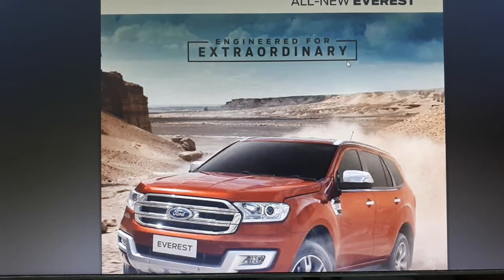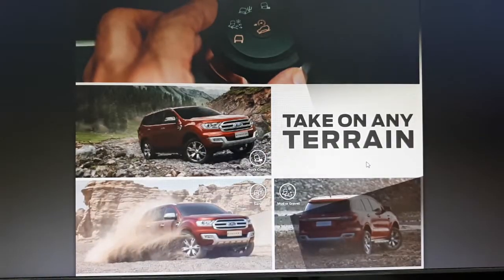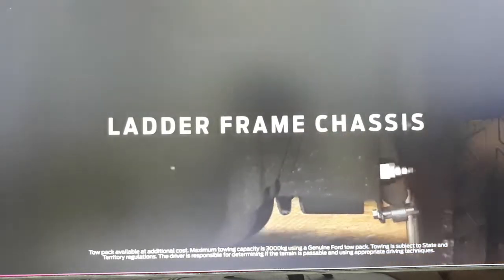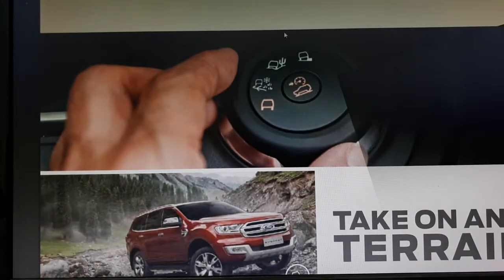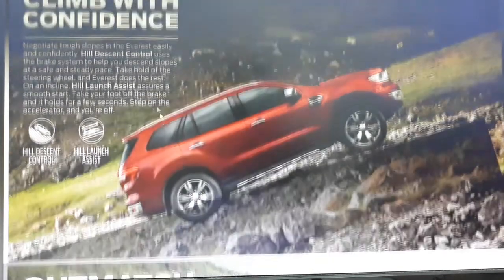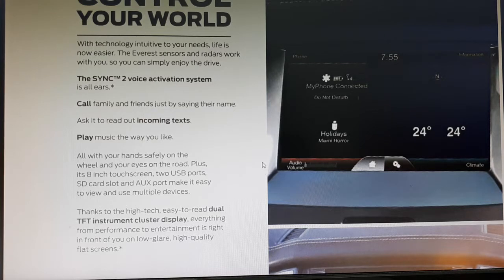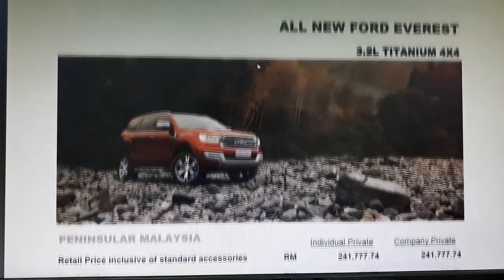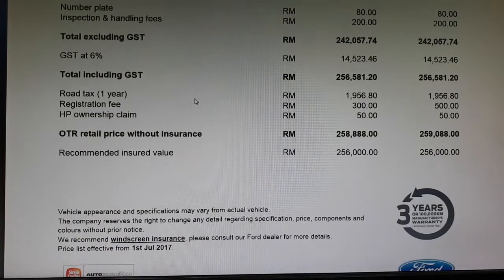Ford Everest 3.2L & 2.2L DIESEL Engine 2017/18 Malaysia